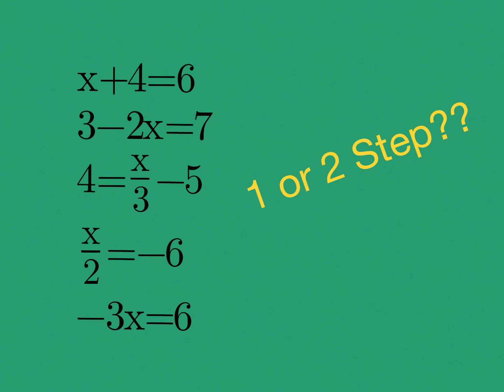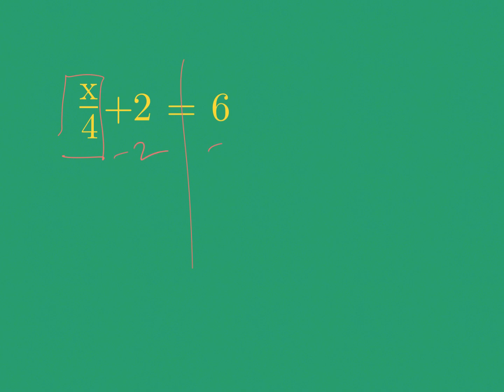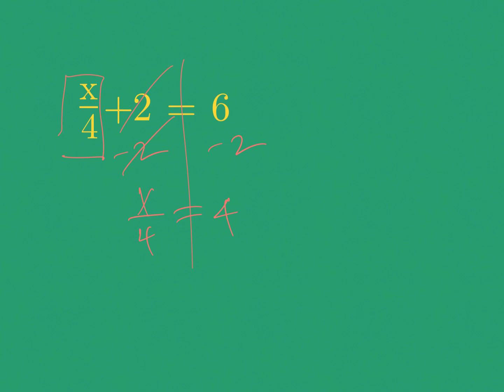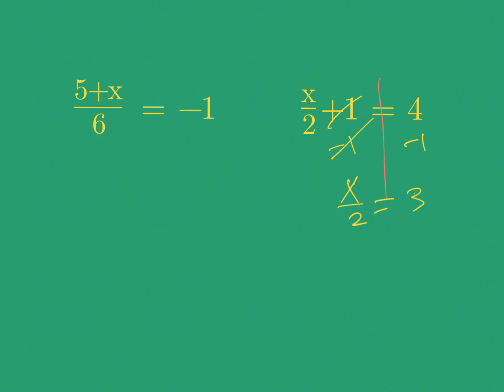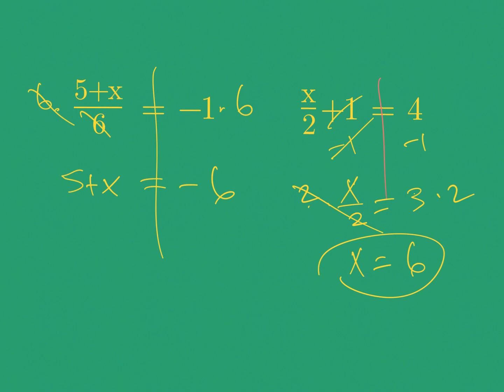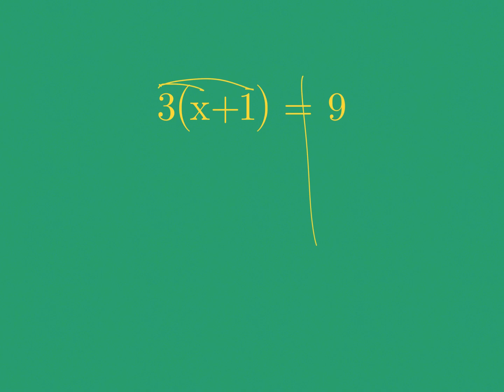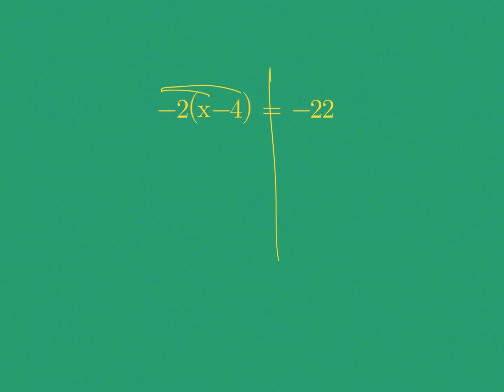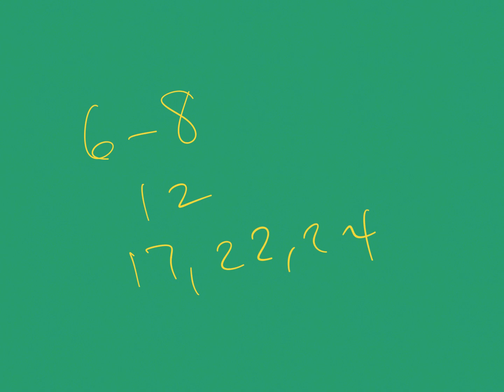Green Chalkboard 2